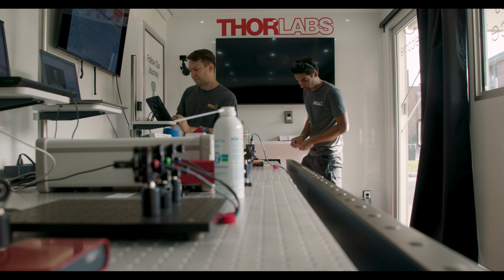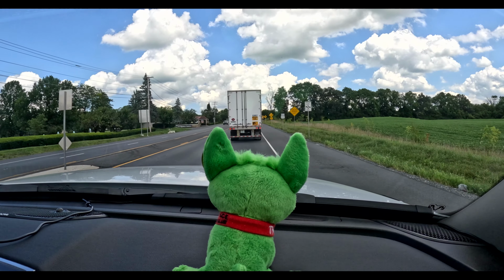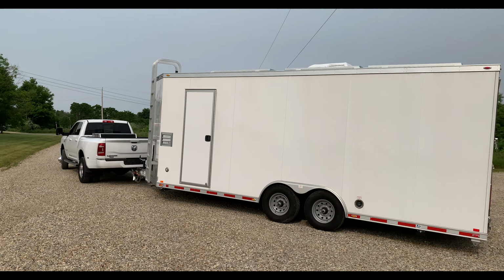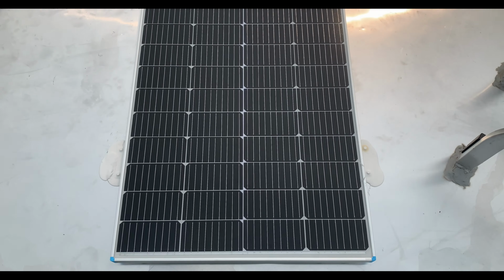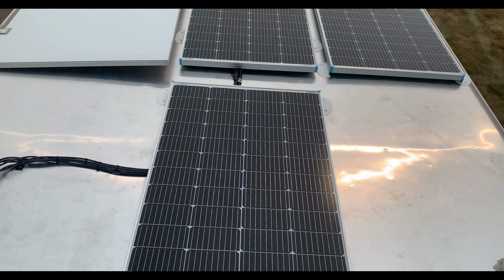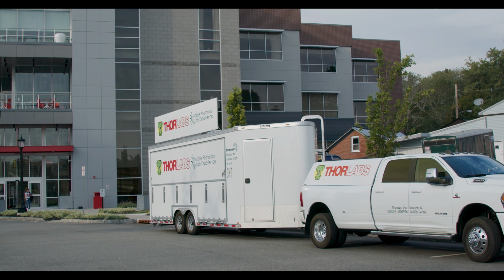Hitting the Road with the Thorlabs Mobile Photonics Lab! VLOG Ep. 1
As the Thorlabs Mobile Photonics Experience begins its inaugural journey across the United States, we invite you to join us via vlog! The Thorlabs Mobile Lab team will take you along as we make stops at schools across the country.

Launched in 2023, the Thorlabs Mobile Experience offers students hands-on learning with the photonics equipment used to measure, study, and harness the power of light! Guided by current Thorlabs employees, students will be able to learn key photonics concepts, gain insight into potential careers, and network with individuals that have years of experience working in the field.